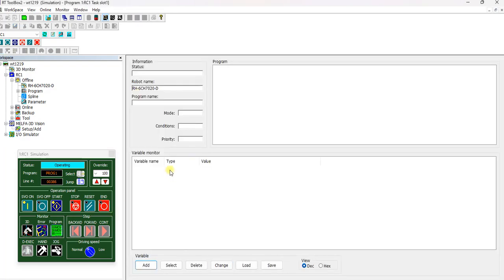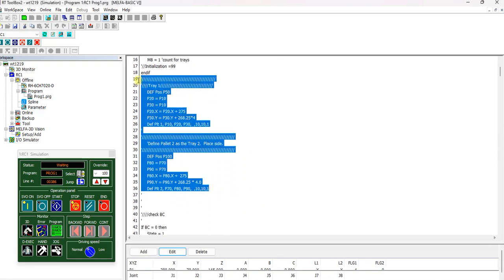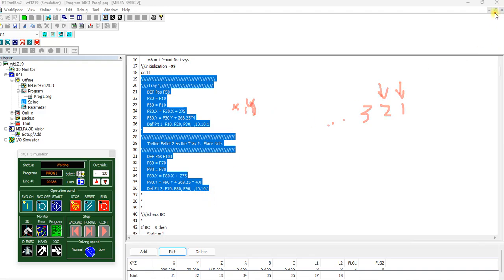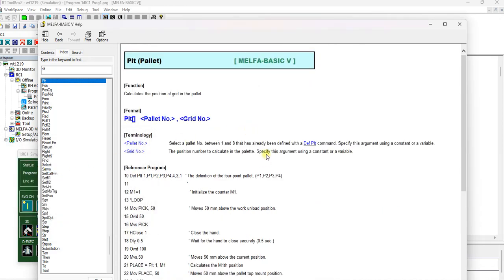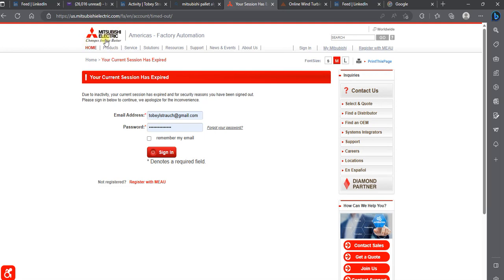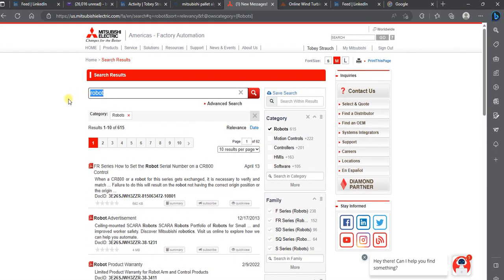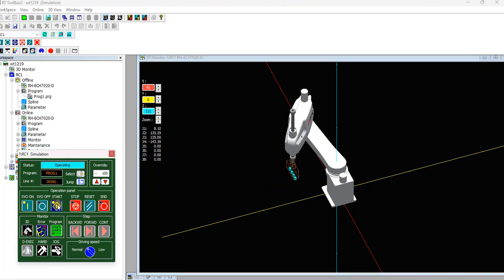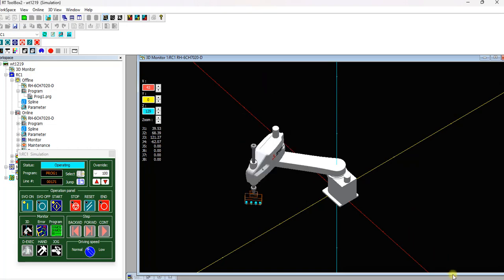RTToolPLTFunction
RT Tool Pallet Function:  PLT